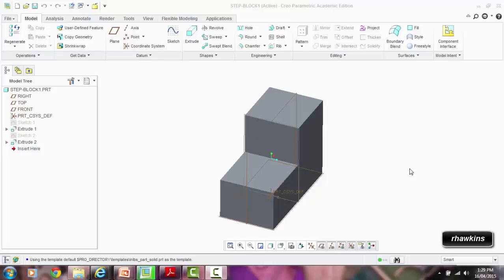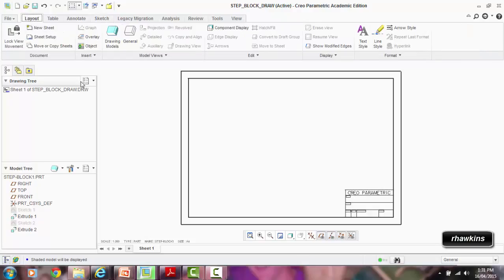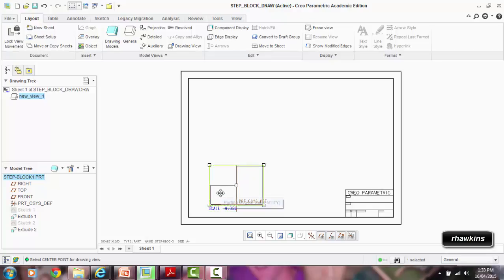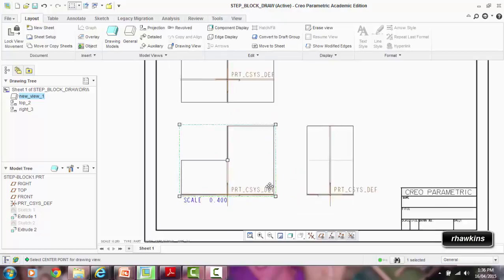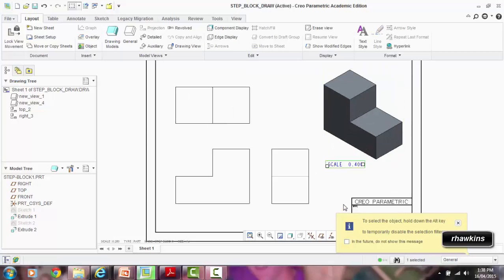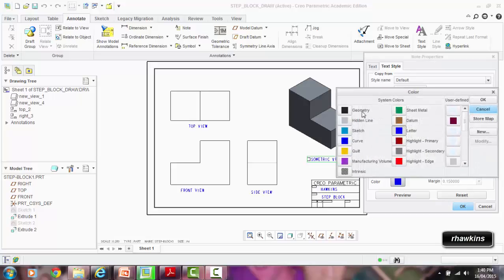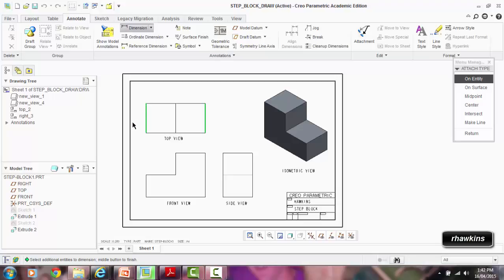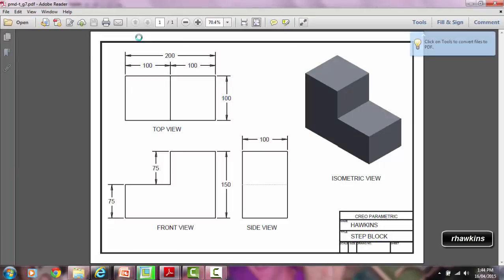1 2 Step Block Drawing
Creo Parametric Version 2 tutorial on creating a Pictorial View Drawing from a 3D modelled part.